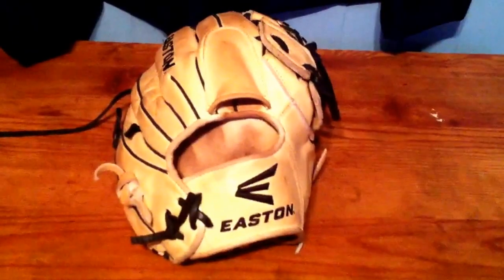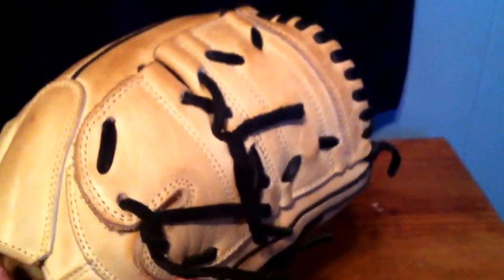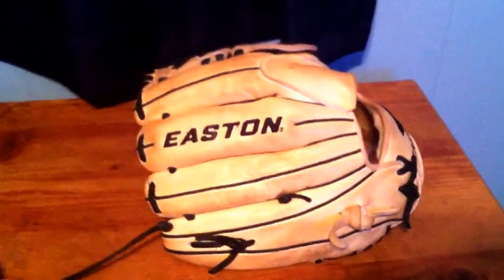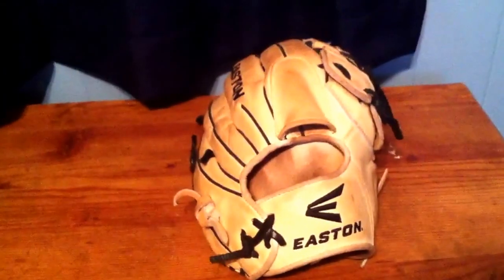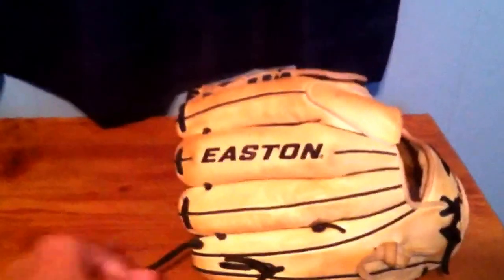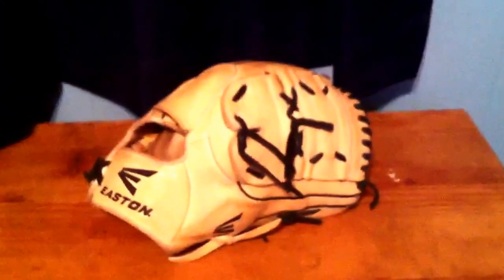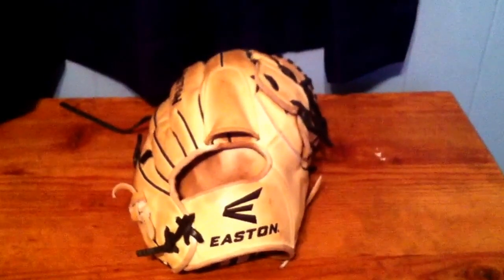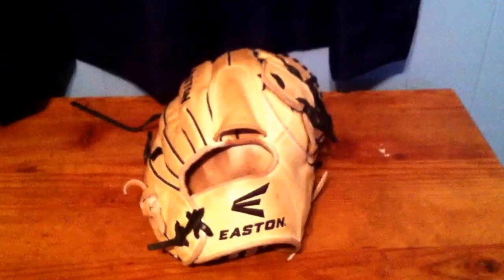Easton Professional Series 12" glove EPG10WB-SS